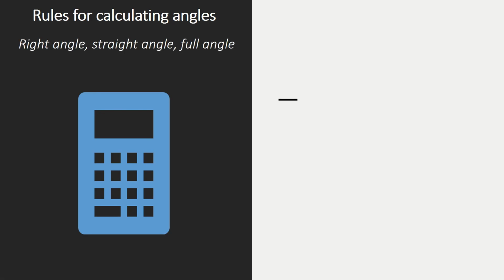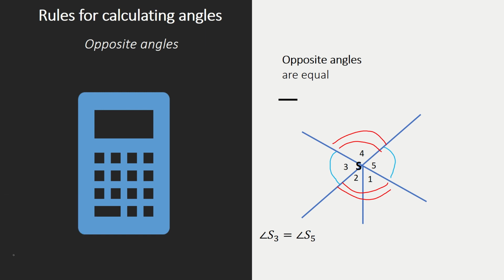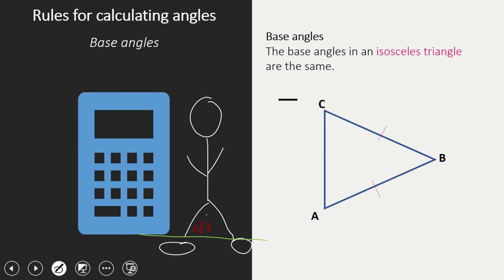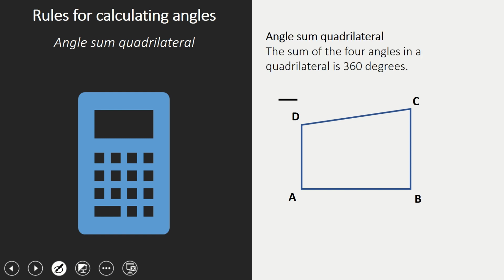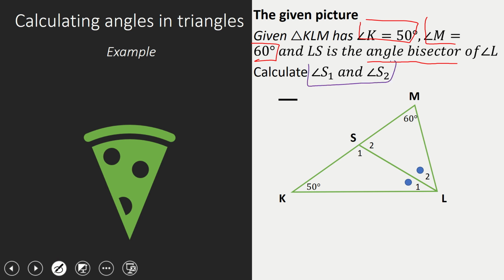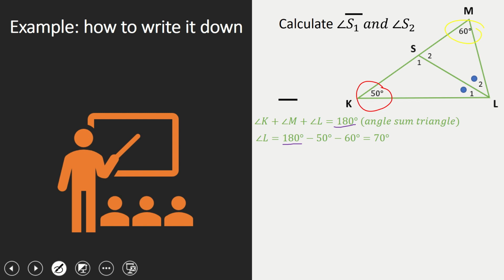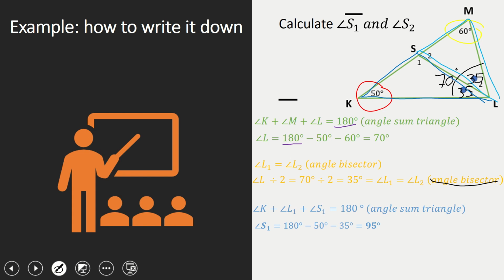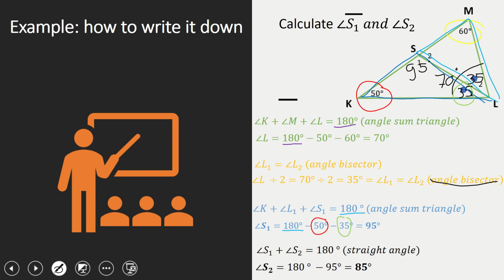7.5 Calculating angles | BEmath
You will learn how to calculate angles of triangles. You will need to use the rules for angles:
- The sum of the angles of a triangle add up to 180 degrees.
- The angle sum of a quadrilateral is 360 degrees.
- A straight angle is 180 degrees.
- A full angle is 360 degrees.
- A right angle is 90 degrees.
- The angle bisector divides an angle in two equal angles.
If you use those rules, you will be able to solve the puzzles and calculate the angles of a triangle.
Good luck!